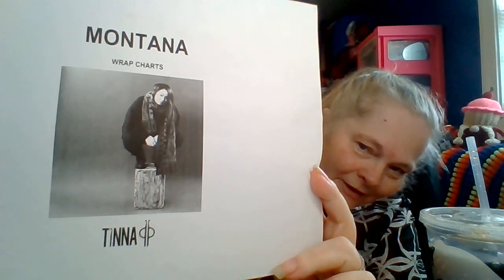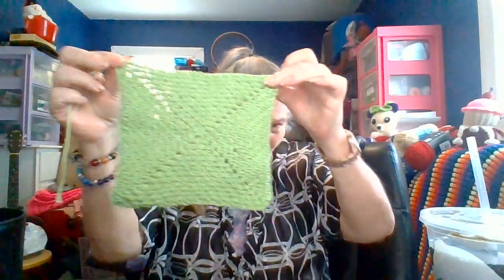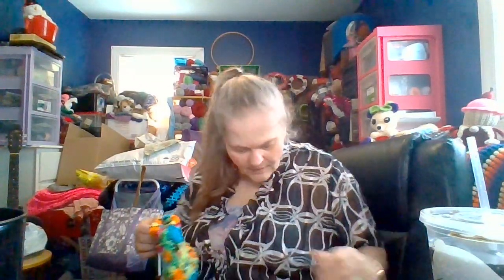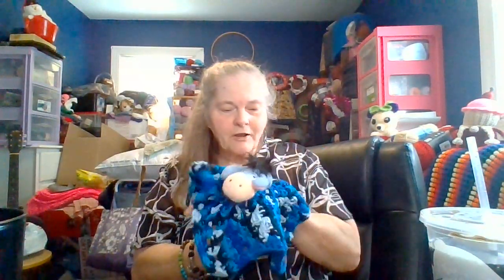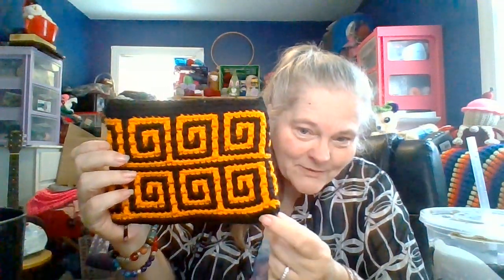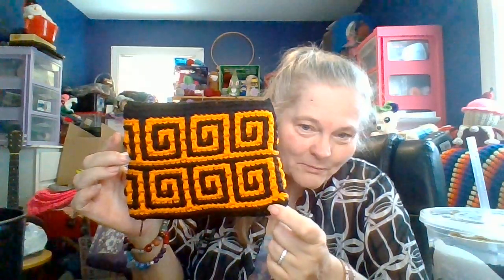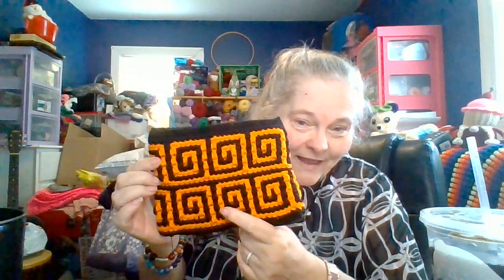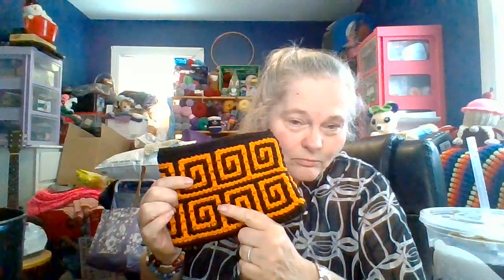Fall In Montana MAL with Mrs. Hootytootentin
Find me:
Instragram: Gabbing Grammy